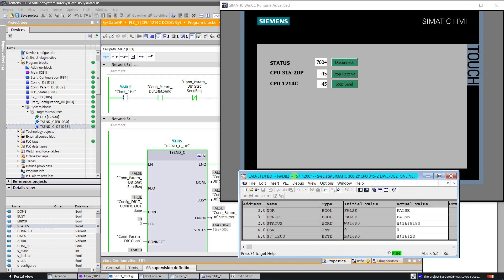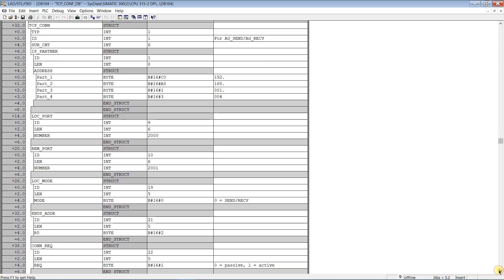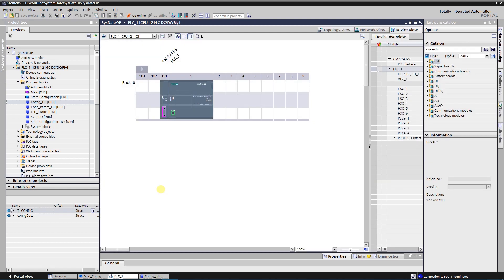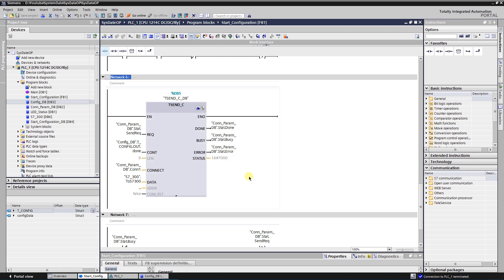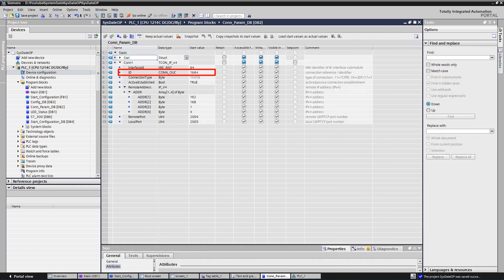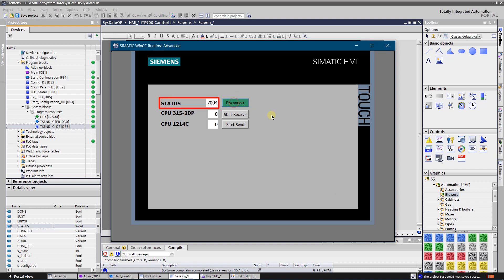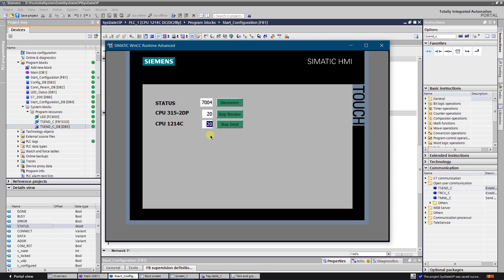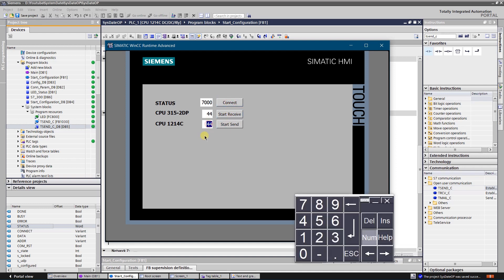TIA Portal: Set TCP connection between S7-1200 and S7-300 in user program.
This video is a small demo oh how to create TCP connection between S7-1200 and S7-300 series station. For communication TSEND_C and FB55 IP_CONFIG instructions are used.
Used software:
- TIA Portal v15.
- SIMATIC STEP 7 v5.7

Used hardware:
- S7 315-2DP 6S7 315-2AG10-0AB0
- S7 343-1 Lean 6S7 343-1CX10-0XE0